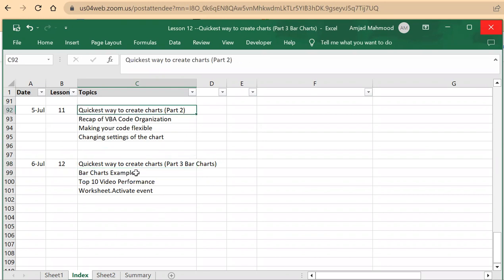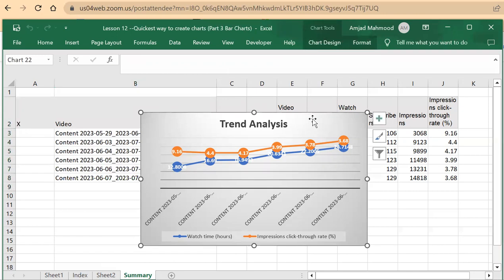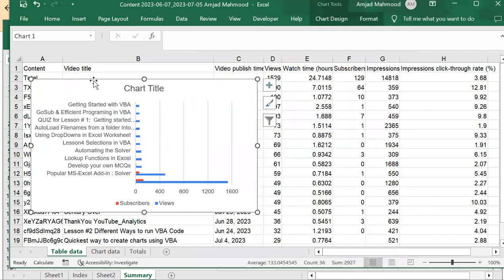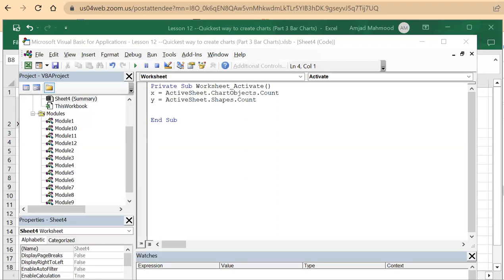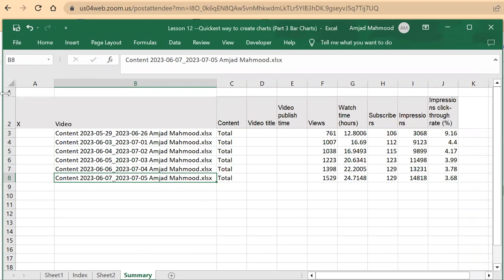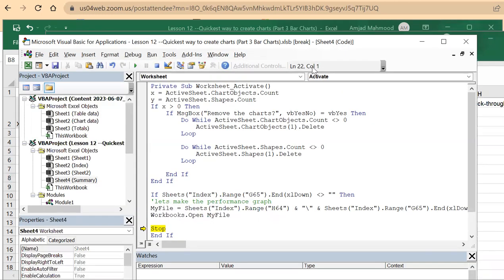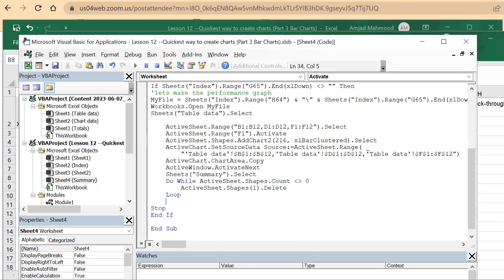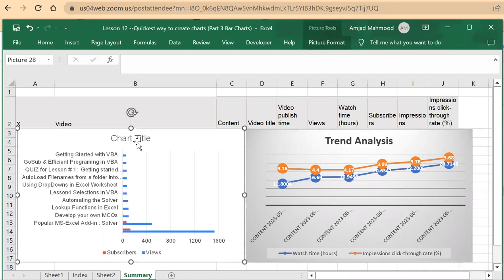Quickest way to create charts (Part 3 Bar Charts)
Topics:
Bar Charts Example,
Top 10 Video Performance,
Worksheet.Activate event,
ActiveSheet.ChartObjects.Count,
ActiveSheet.Shapes.Count,
Do While ActiveSheet.ChartObjects.Count ,
ActiveSheet.ChartObjects(1).Delete,
Do While ActiveSheet.Shapes.Count ,
ActiveSheet.Shapes(1).Delete,
Workbooks.Open MyFile,
ActiveChart.ChartArea.Copy,
ActiveWindow.ActivateNext,
ActiveSheet.PasteSpecial Format:="Picture (Enhanced Metafile)",
Workbooks(MyFile).Close False,